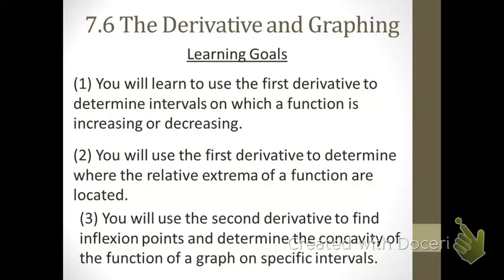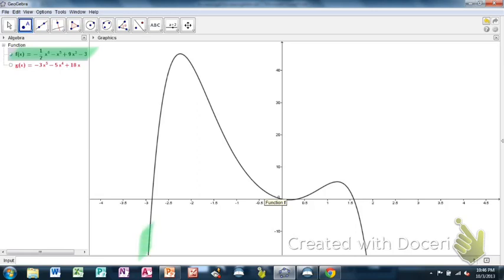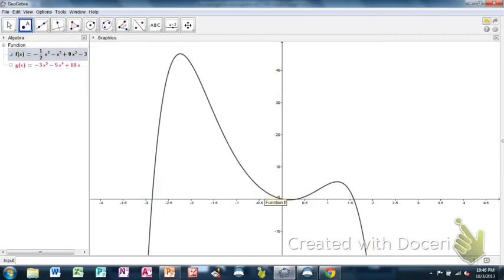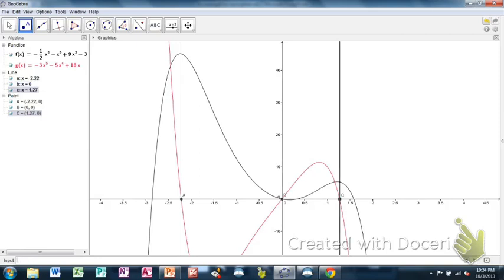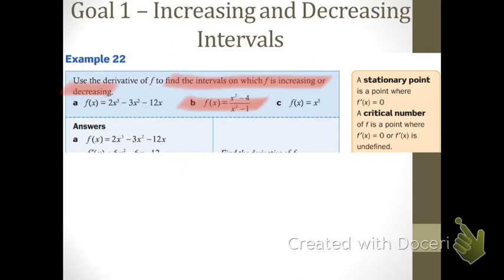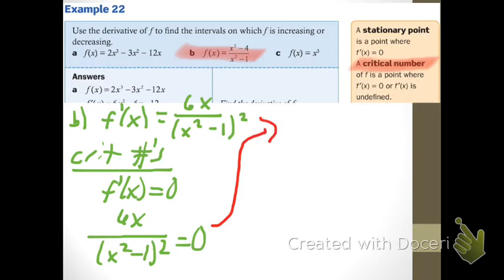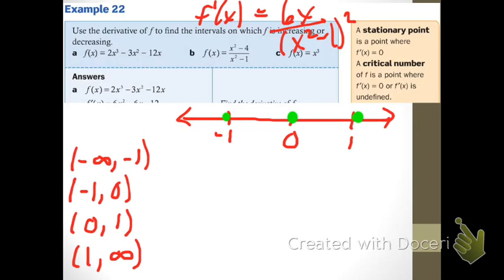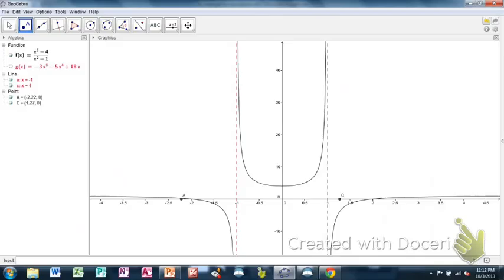increasing&Decreasing Intervals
You will learn to use the first derivative of a function in order to determine the intervals of its domain in which the function is increasing or decreasing.